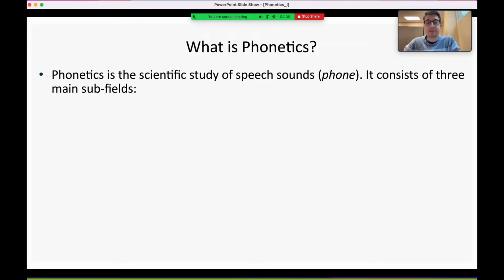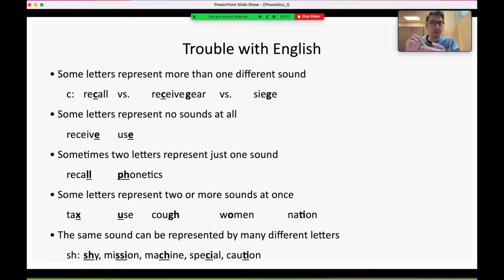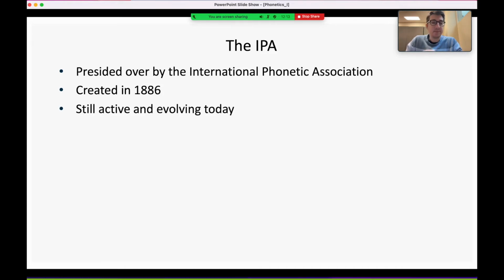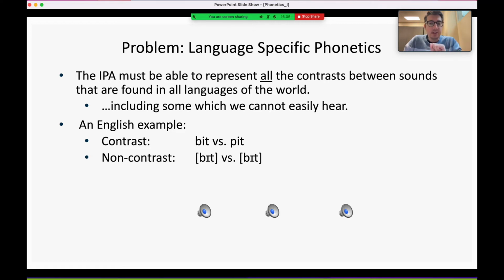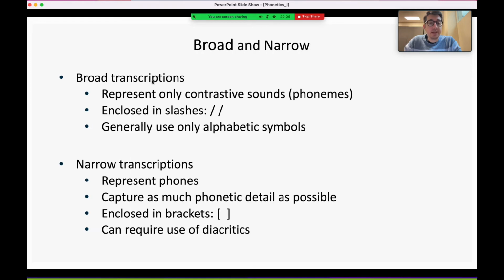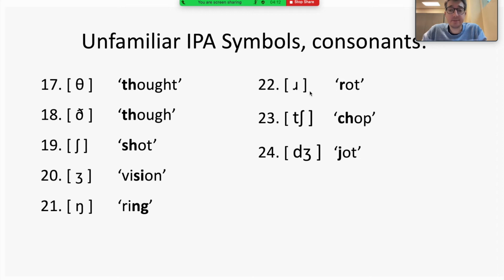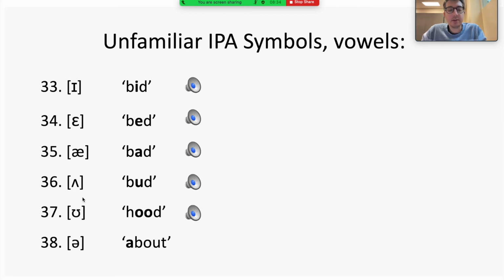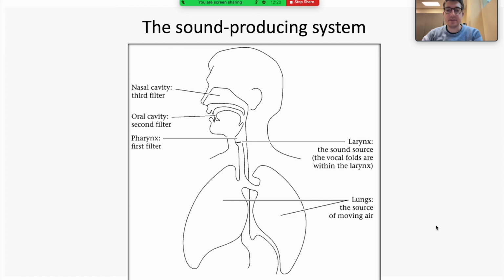Transcription & English Phonemes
00:00 - 16:48 - Transcription
16:48 - 29:26 - English Phonemes